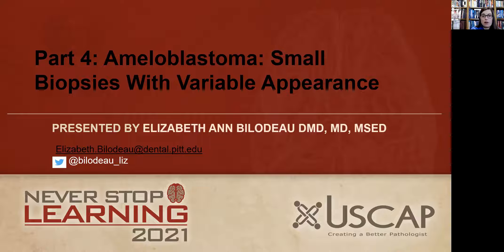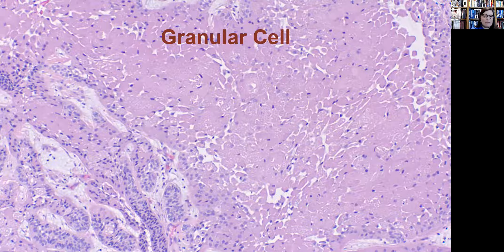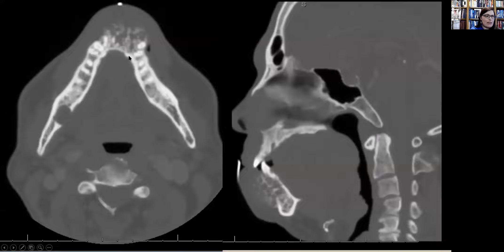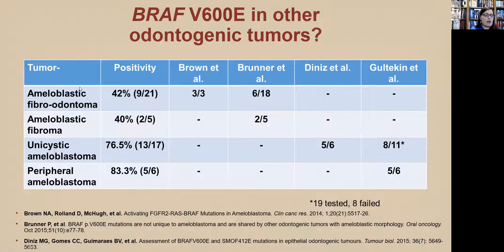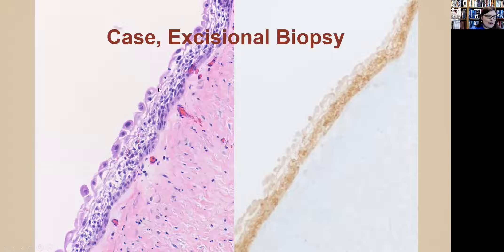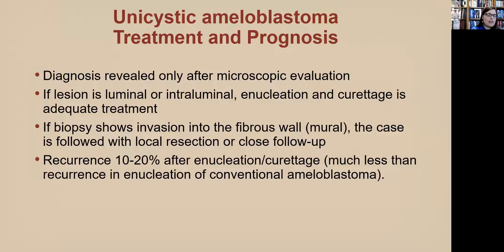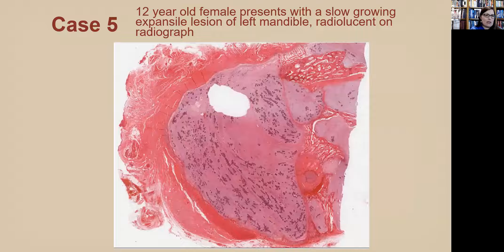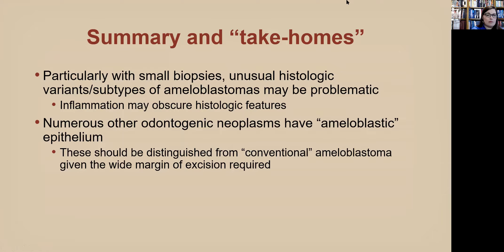Odontogenic Cysts and Tumours: diagnostic challenges: Part 4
USCAP Short Course 2021:  Part 4 will cover Ameloblastoma, and address the differential diagnosis in small biopsies